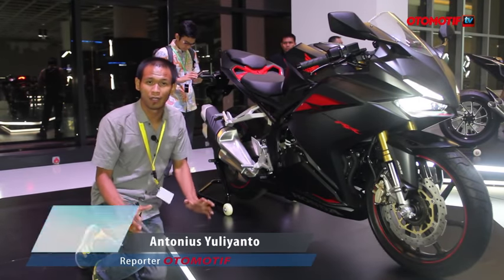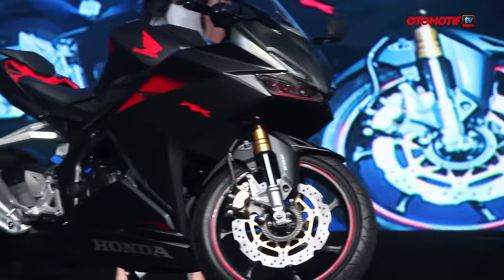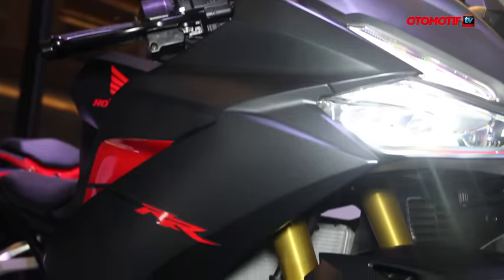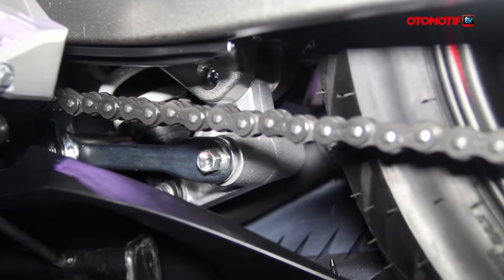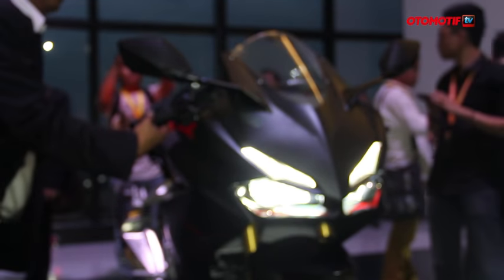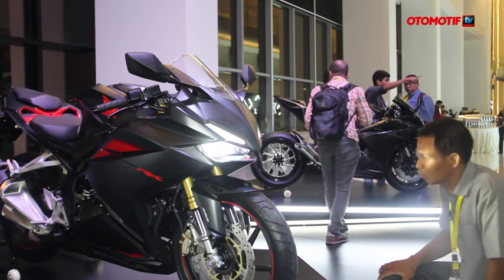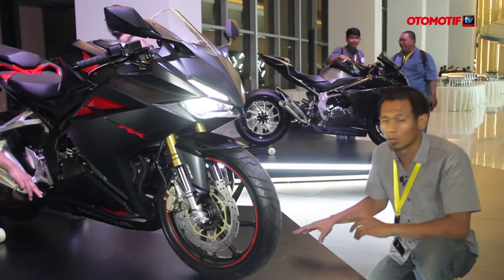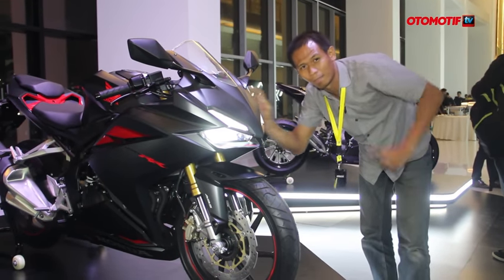All New Honda CBR250RR 2016 World Premiere First Impression